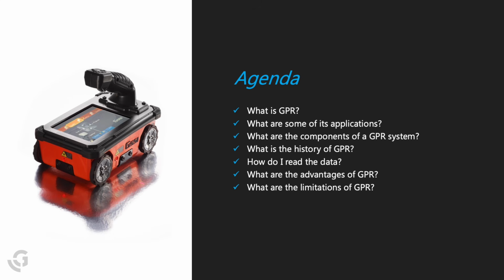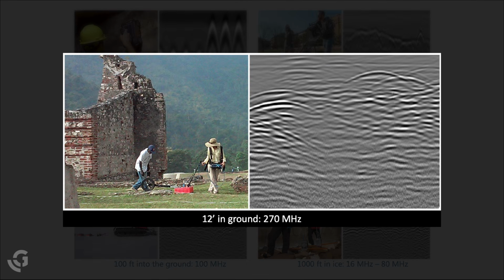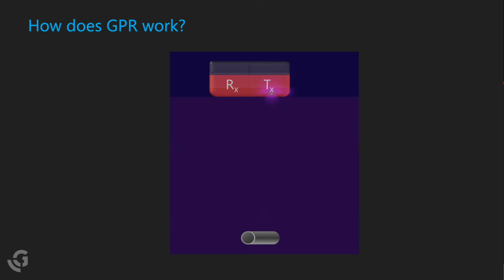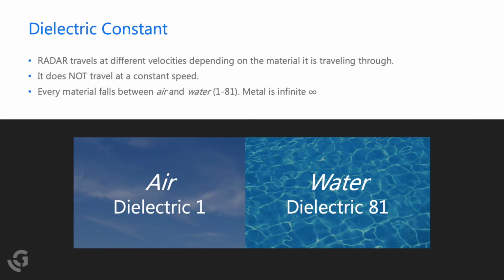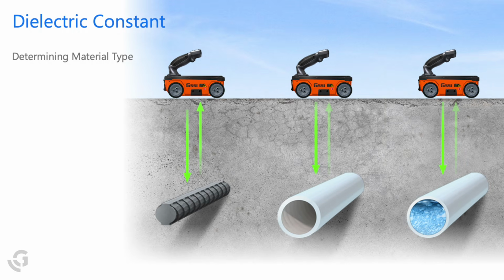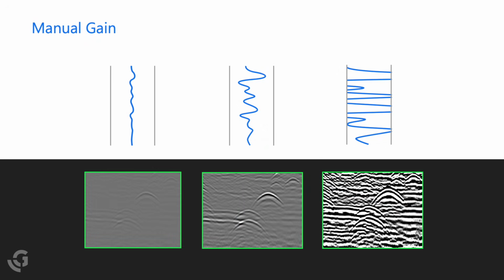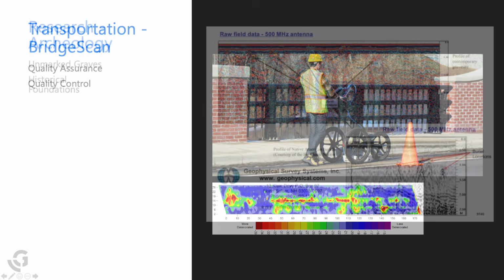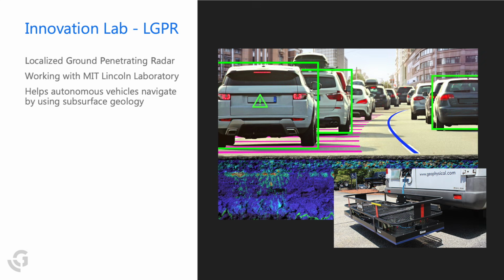Concrete Webinar - GPR Method & Theory